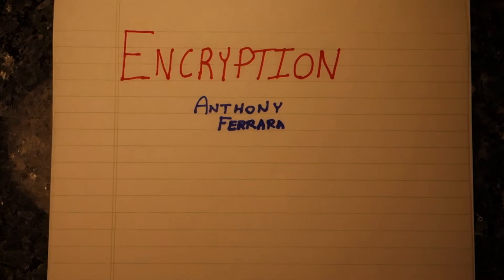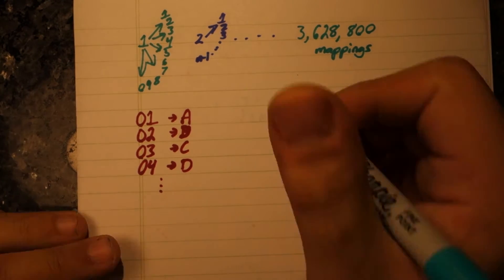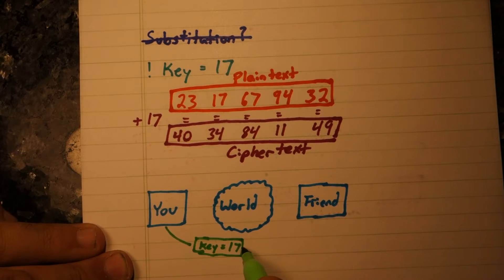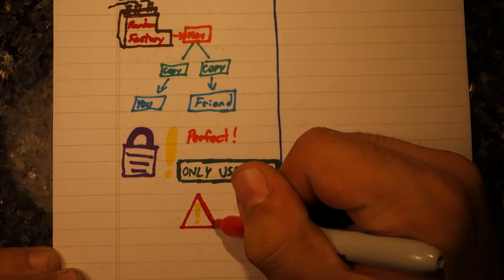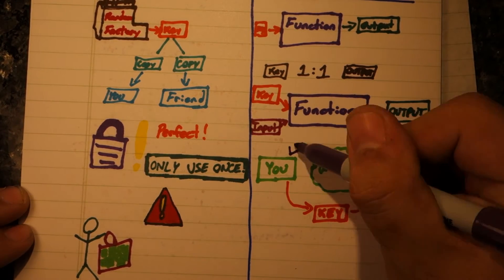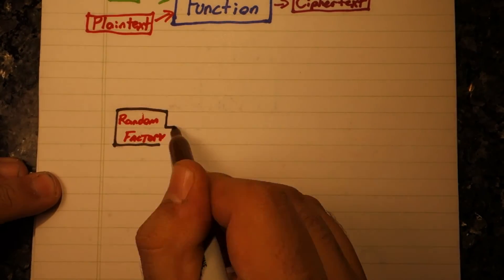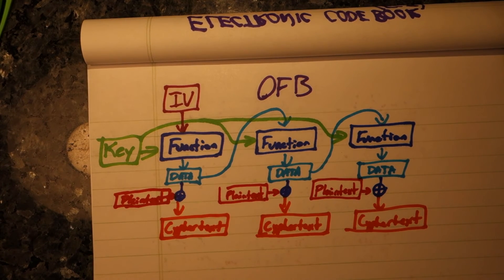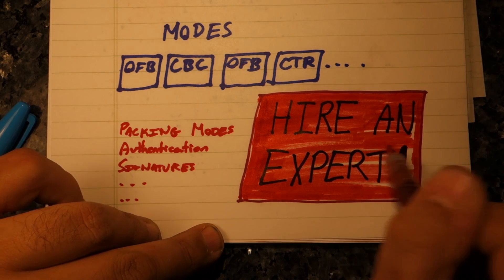Programming With Anthony - Encryption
Encryption can be a complex beast of mathematical operations. In this video, we explore the evolution of modern cryptography and some of the basic underlying principles that it uses to keep data secure.

This is the second of what I hope to be many videos on the topic of programming. Plenty of future ones are planned, but the topics, order and even if they happen is completely up to you! I want your feedback on the concept. Is it something worth pursuing? Any topics you'd like to see? Any other comments about the concept?